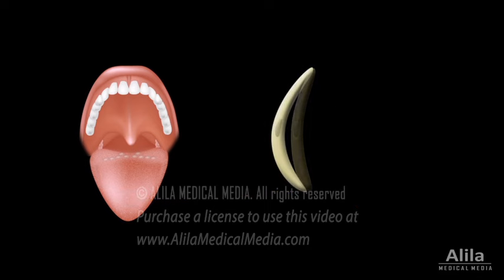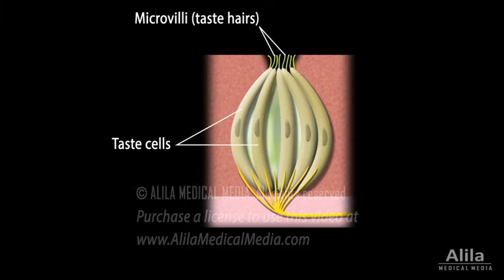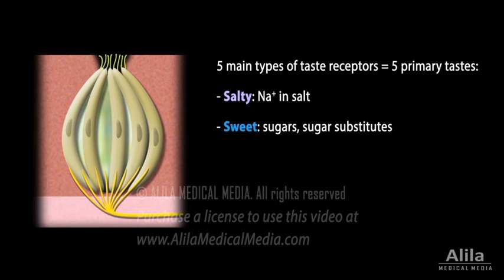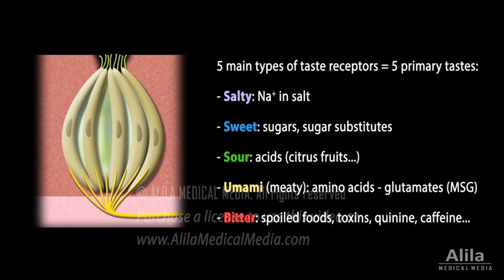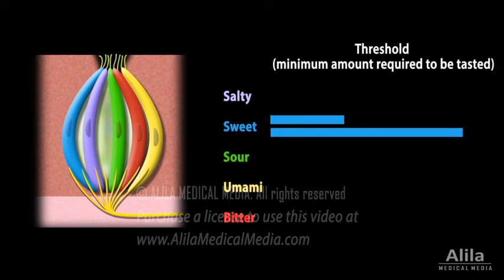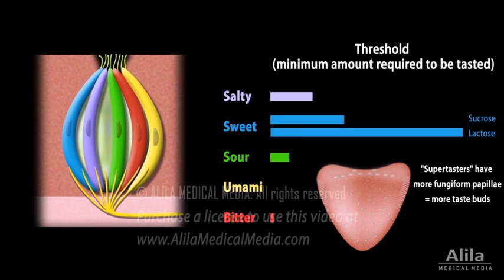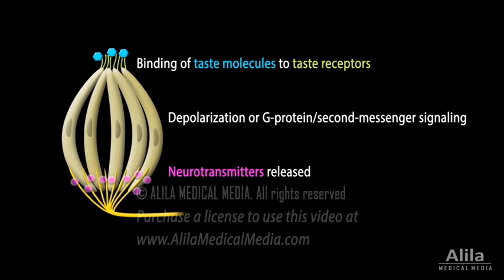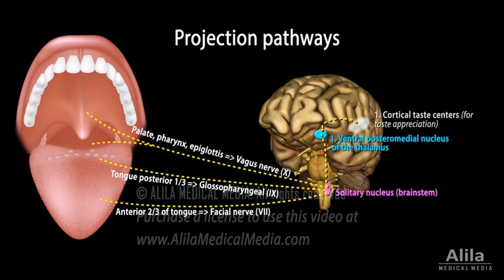Taste: Anatomy and Physiology, Animation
Sensations and perception: special senses. Taste buds, papillae, primary taste sensations, mechanism and projection pathways.

Taste, or gustation, is a special sense that helps us evaluate what we eat or drink. Basically, certain food molecules dissolved in the saliva activate taste receptor cells in the mouth; these chemical stimuli are then converted into electrical signals and sent via several nerves to the brain, where they are interpreted as tastes.
Taste receptor cells are organized in groups called taste buds, which are present most abundantly on the tongue, but also on other parts of the mouth.
On the tongue, taste buds are located on small visible bumps called papillae. There are different types of papillae on different parts of the tongue, but the taste buds that they contain are all similar in structure.
Each taste bud is composed of about 50 taste cells, with microvilli at the top projecting into a pit called the taste pore. This is where taste molecules bind to their receptors. Taste cells synapse with sensory nerve fibers at the base of taste buds.
There are 5 main types of taste receptors corresponding to 5 major taste sensations in humans:
- Salty receptors detect sodium in salt,
- Sweet receptors bind to a number of sugars and sugar substitutes,
- Sour receptors activated by acids,
- Umami, or “meaty” taste, elicited by amino acids, in particular glutamates,
- And bitter taste associated with spoiled foods, natural toxins, and substances such as quinine, caffeine..
Each taste cell has receptors for only one type of taste, but a taste bud is typically composed of a variety of cells detecting different tastes.
All primary tastes can be perceived throughout the tongue, but some regions are more sensitive to a certain taste than others.
Each of the primary tastes can be elicited by not one, but a number of chemicals. In addition, the thresholds for detection differ among chemicals that taste the same. Sweet and salty substances generally have high thresholds – they must be present in large amounts to be detected. Bitter compounds typically have very low thresholds – we can taste them at very low concentrations. Taste buds at the back of the tongue are especially sensitive to bitter substances, which often trigger rejection responses such as gagging and vomiting, an attempt to avoid ingestion of toxins.
Some people are "supertasters" – they have more taste buds on their tongue and are therefore able to detect certain “subtle” tastes at very low concentrations.
Depending on the type of taste sensation, binding of taste molecules to their specific receptors results in depolarization, or activation of G-protein and second-messenger signaling in taste cells. In either case, the activated taste cells release neurotransmitters which generate actions potentials in sensory nerve fibers. Depending on the location of the taste buds, nerve fibers carrying taste signals move along cranial nerves VII, IX, or X to the solitary nucleus of the brainstem. From there, second-order neurons project to 2 destinations:
- The thalamus, where they synapse with third-order neurons which continue to higher cortical taste centers.
- And the hypothalamus and amygdala, where they trigger autonomic reflexes such as salivation, gagging, vomiting and provide input for regulation of eating behaviors.